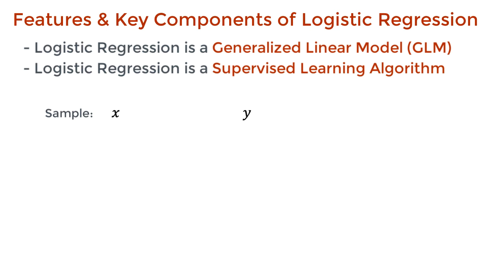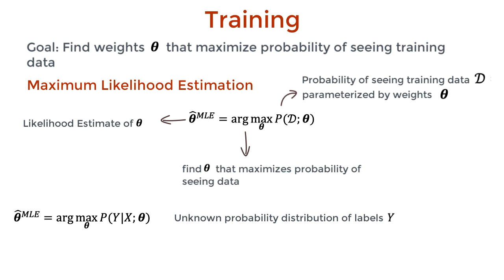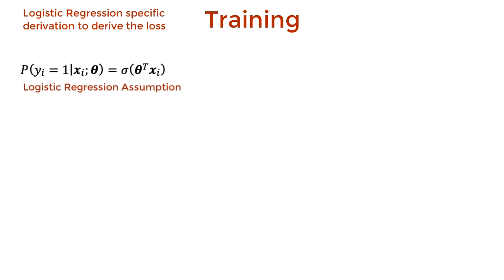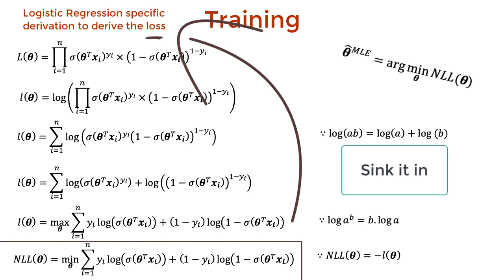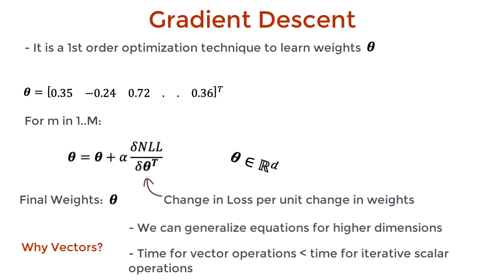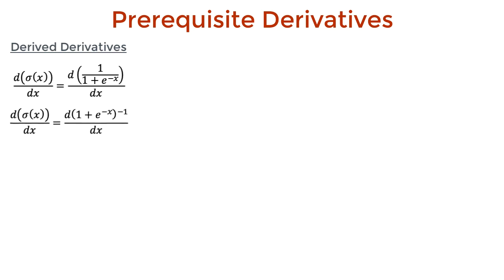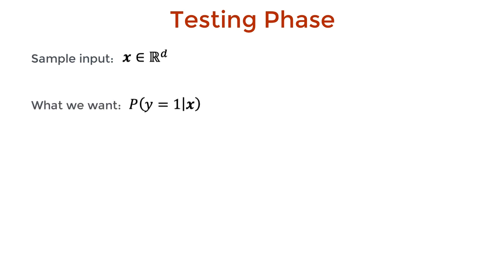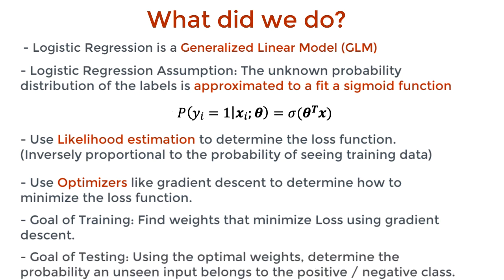Gradient Descent THE MATH YOU SHOULD KNOW